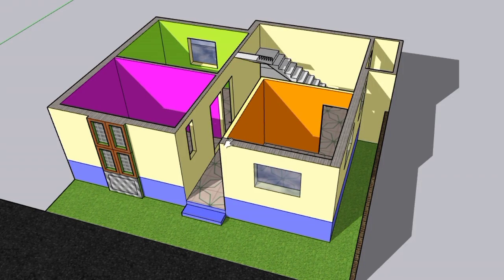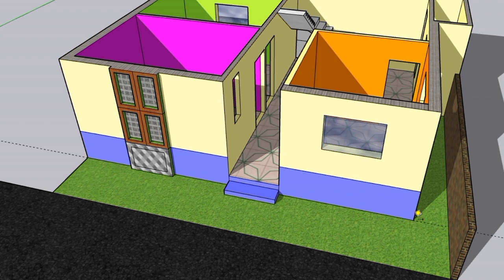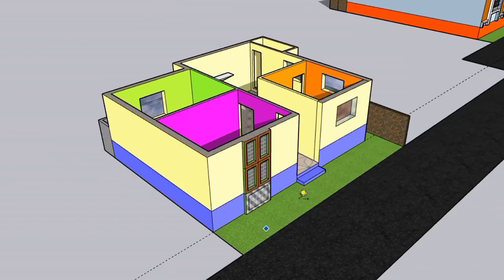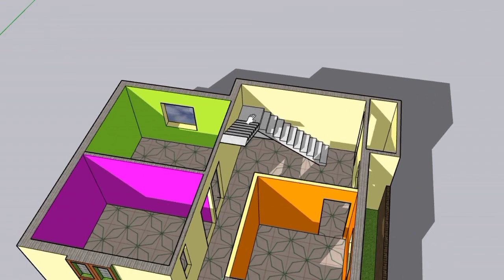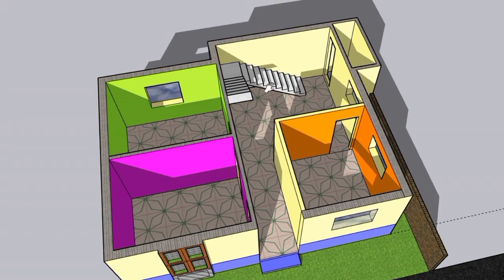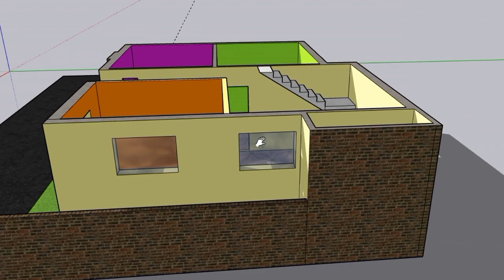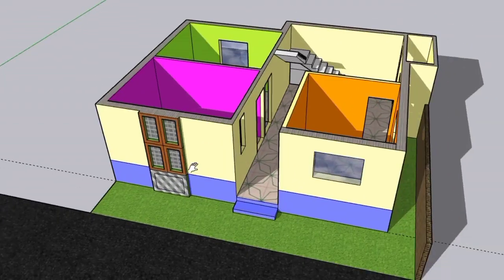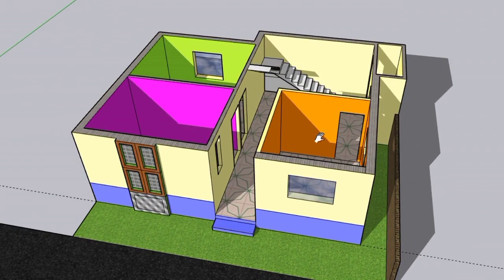25 x 30 Home Plan in 3-D | 2 BHK Home Plan in 3-D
25 x 30 Home Plan in 3-D | 2 BHK Home Plan in 3-D

Civil Concept